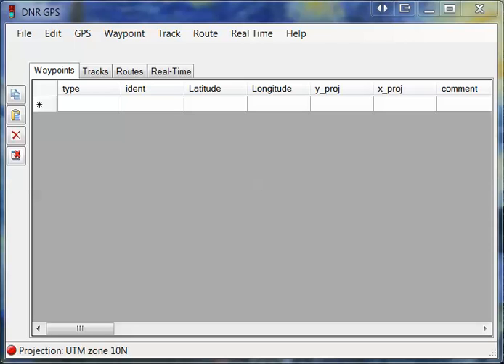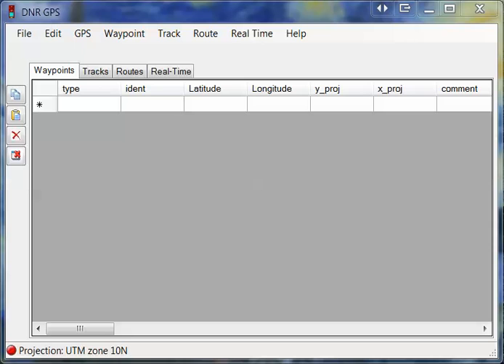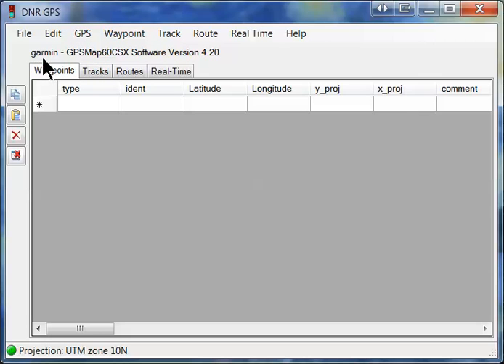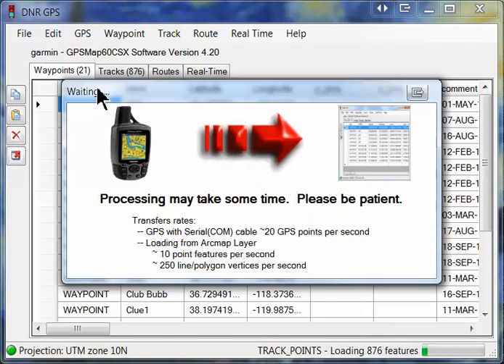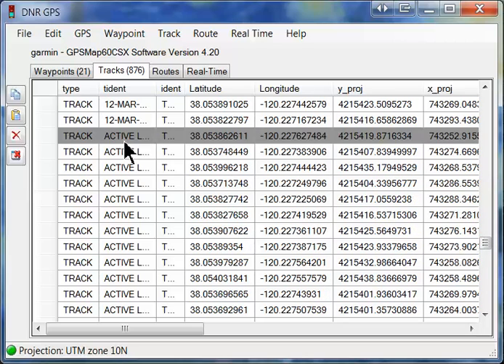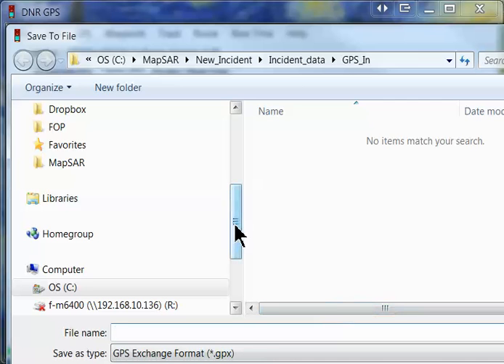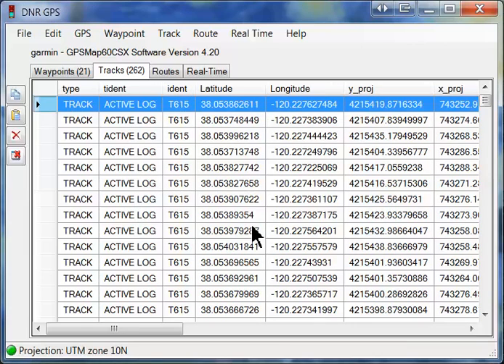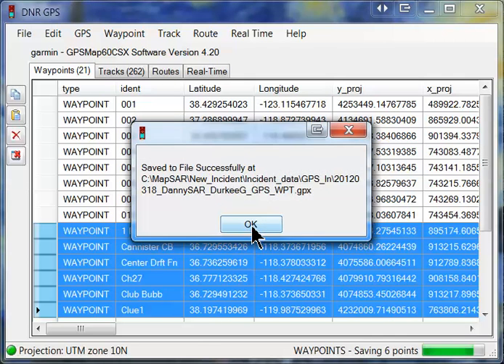Download a GPS Using DNRGPS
Downloading tracklogs & waypoints from a Garmin GPS unit using DNRGPS (formerly DNR Garmin). For students in Columbia College, CA GIS classes. UPDATE (10/2013): Campers, forgot to point out you should set the projection before downloading. Until I update, see this video